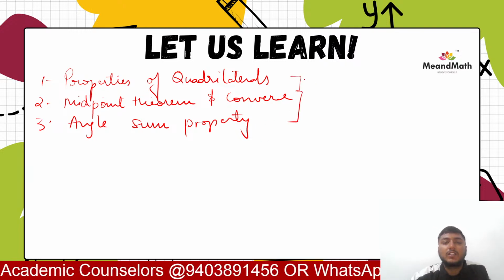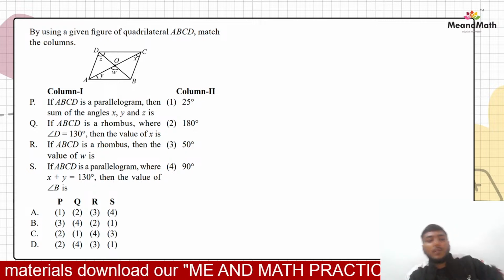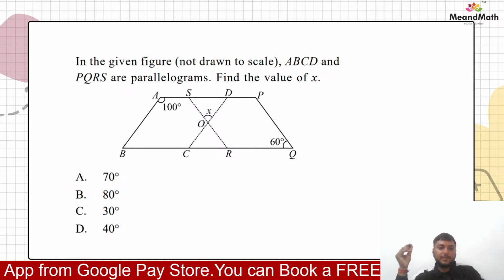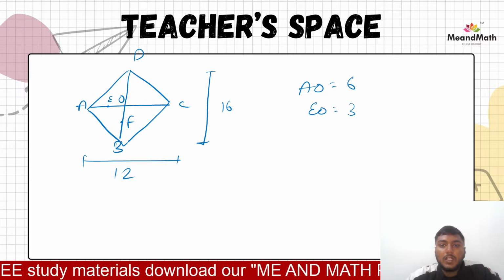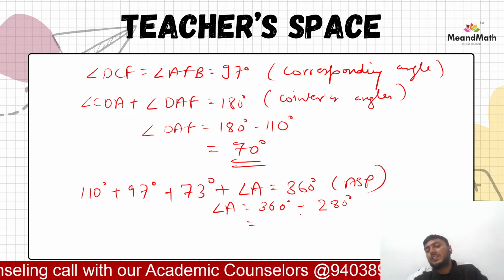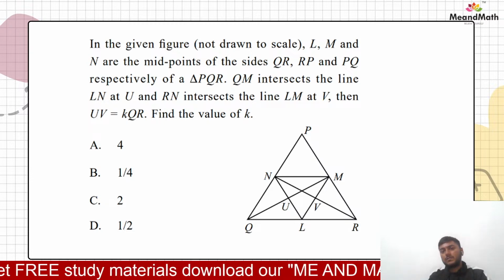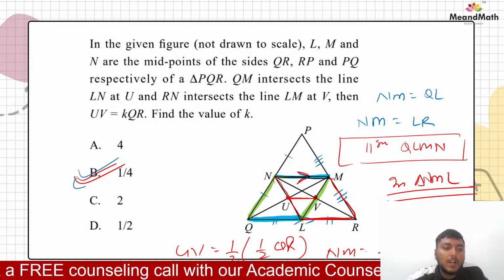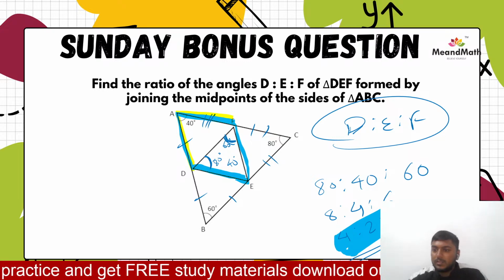4 Simple Tricks to Improve Your Quadrilateral Skills, Grade 9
4 Simple Tricks to Improve Your Quadrilateral Skills, Grade 9
Meandmath is conducting live sessions to improve given key skills and make students future-ready.

Critical Thinking:
Problem-Solving:
Analysis and Synthesis:
Evaluation:
Creativity and Innovation: